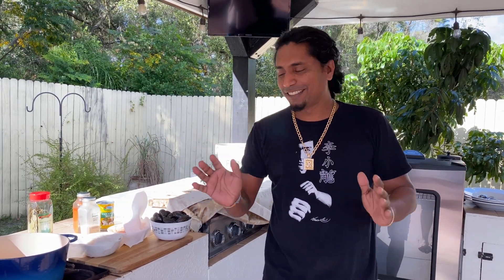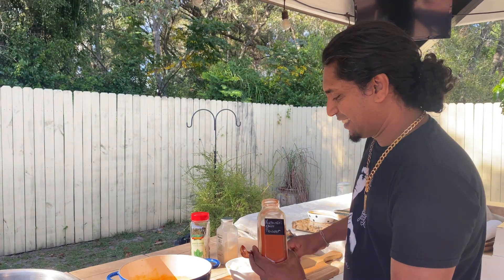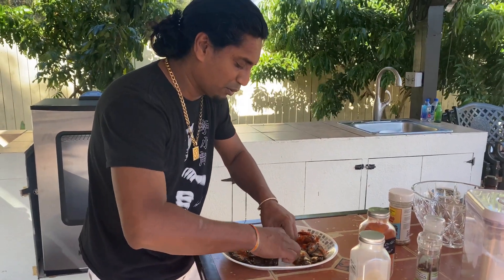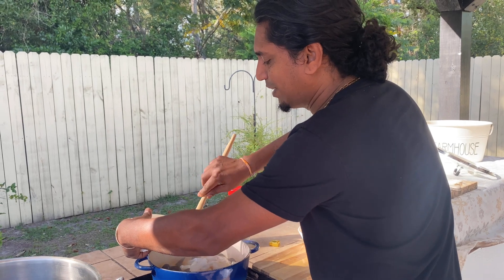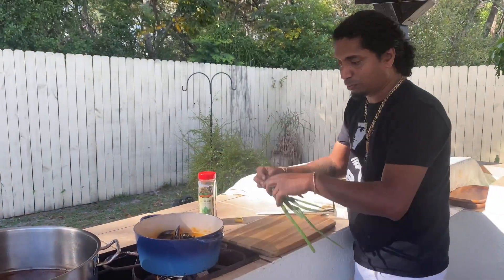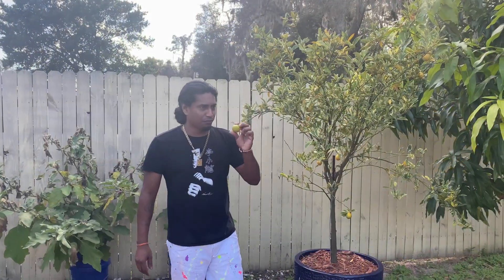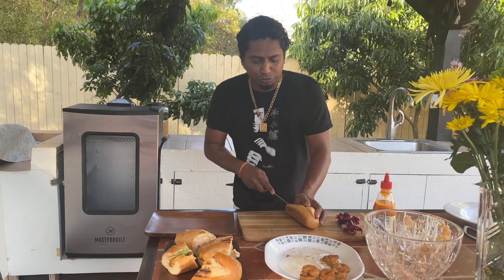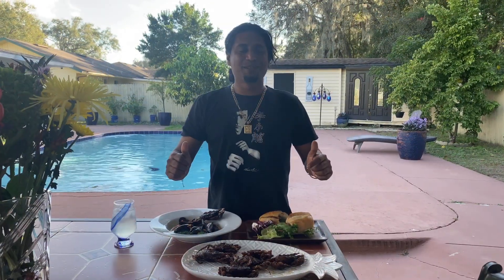CRABMEAT AND SHRIMP PO'BOY WITH SEAFOOD SOUP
Today I decided to make a beautiful lunch for my family. This is my version of seafood soup and po'boy, with crabmeat and shrimp bought from a local seafood market

Thank you for all the support! I hope everyone has a Happy New Year and stay safe.